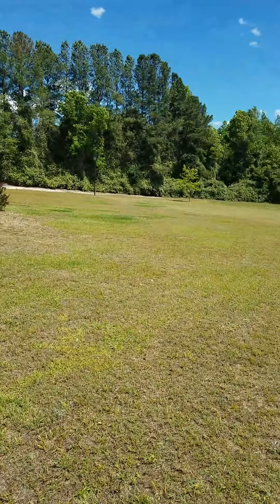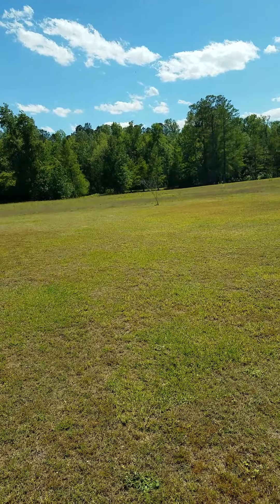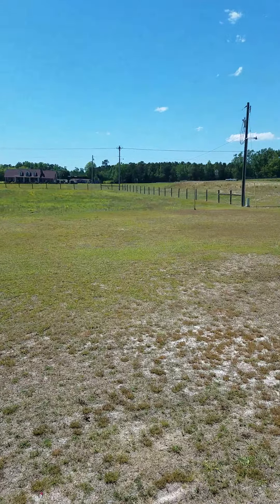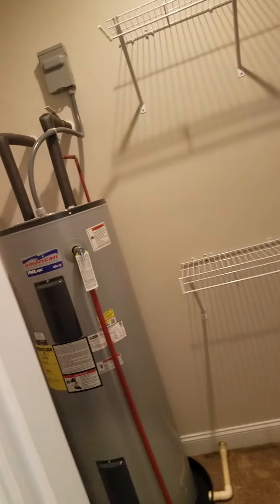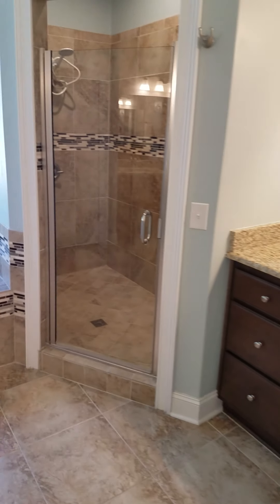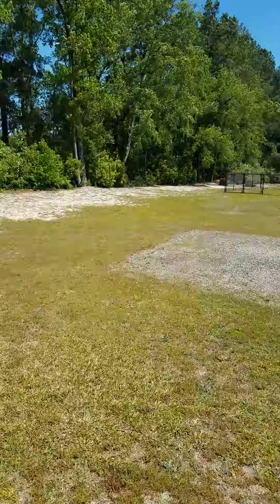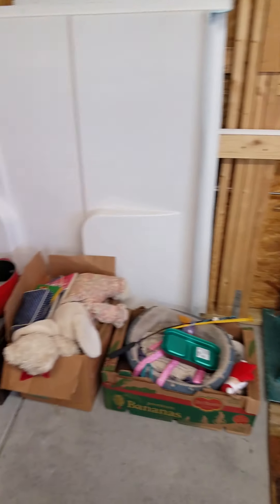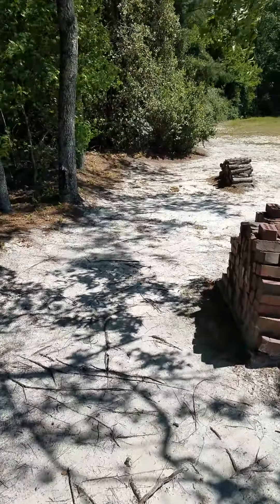102 N Old 701 Conway